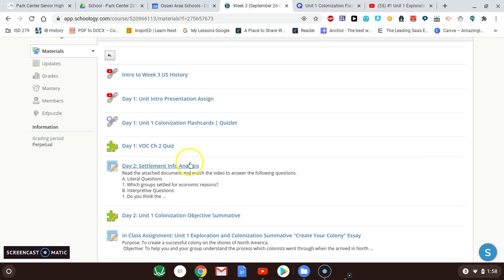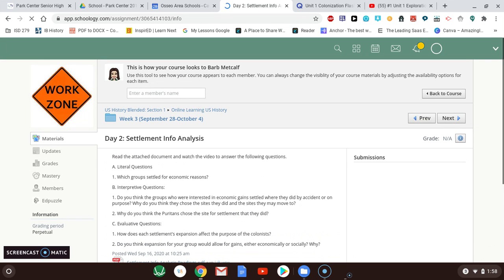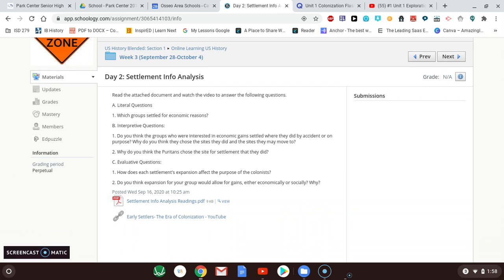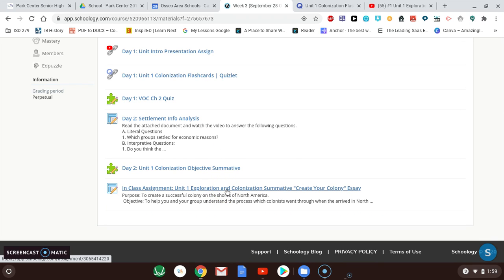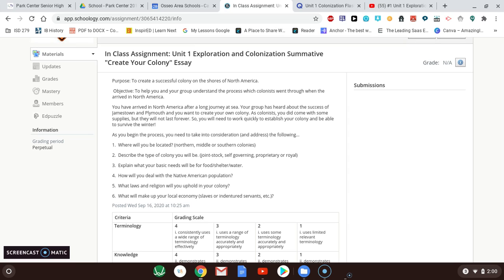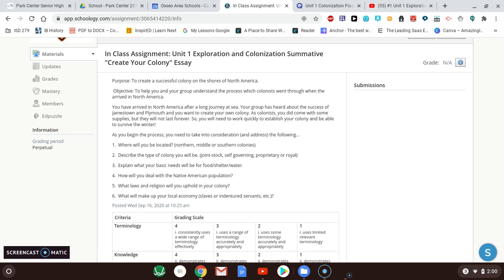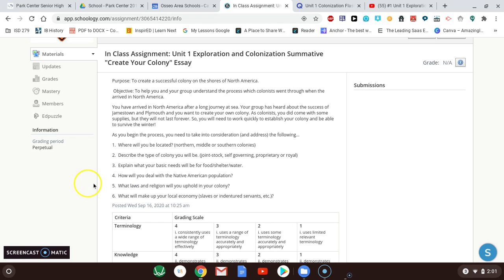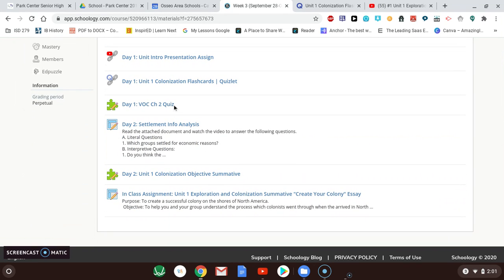Intro to US History Week 3